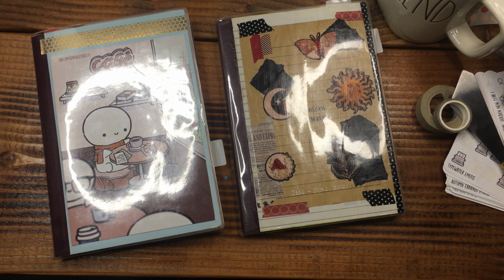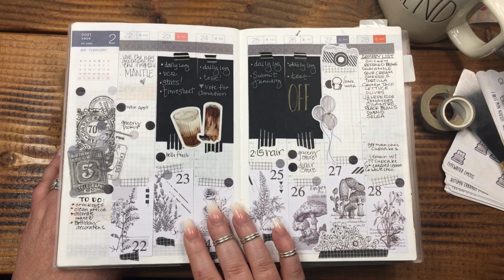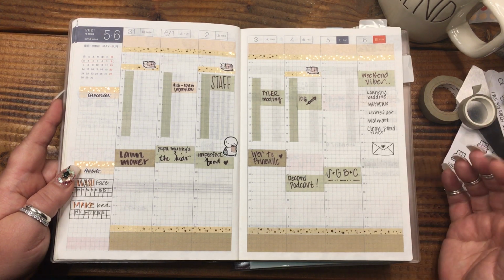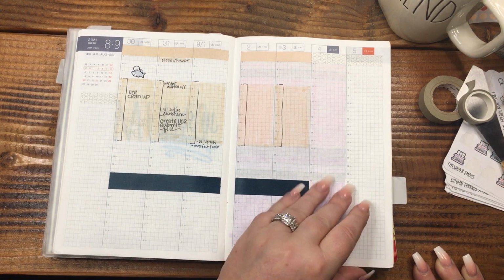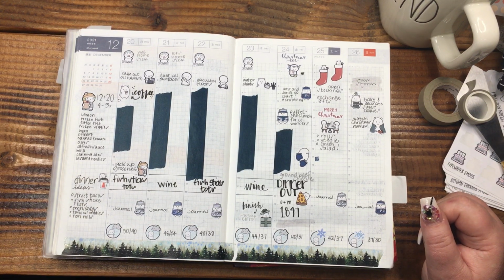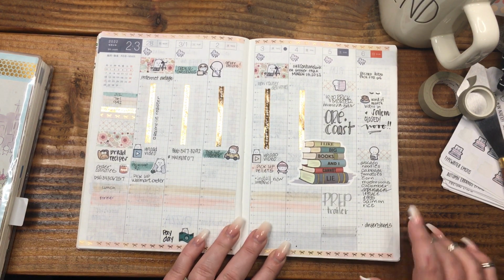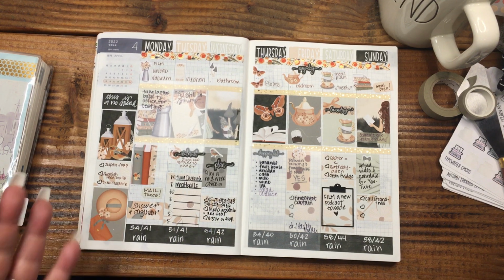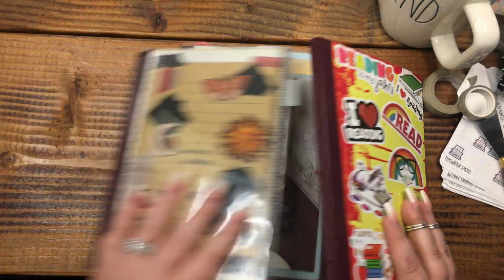Hobonichi 16-Month flip through-Layout ideas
Today, we are going to take a little journey through my Hobonichi Cousin Techo for the past 16-months! I do believe this is the LONGEST I have ever committed to a planner system since I was in high school. (That was a lot of decades ago!) I hope you have the very best week and may the 4th be with you today.

MUJI .05 pen
Long Tweezers
Washi Cutter/Knife
Washi Dot Stickers
Metal Ruler

EMSHOI Notebook

Mead Five Star Notebook

✨Get a little extra with Fetch! Use my code for an addition 2000 points! My code for Fetch is A28XK9

          Mailing Address:
          Plan with April
          Lebanon, Oregon 97355

✨A bit more about me:
Hi and welcome! If you enjoy anything paper-related and a crazy sense of humor...you are in the right place! My name is, April and I am an analog planner which means you won't find any digital planning here. I have more notebooks than most stores and pens...let's not get too sidetracked right off the bat. I use so many different planning systems and I share ALL of them here on my channel. I do tend to swear every so often, so word to the wise. This channel is not for kids!

✨Grab a glass of wine, a beer, coffee or water...what ever suits you at this very moment and let's make some plans.